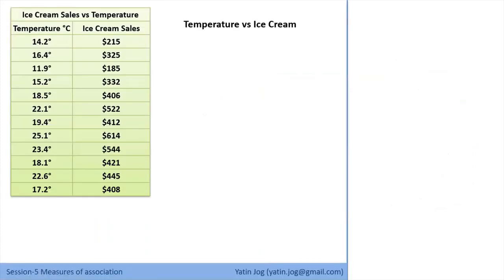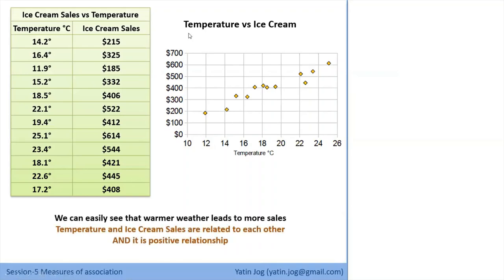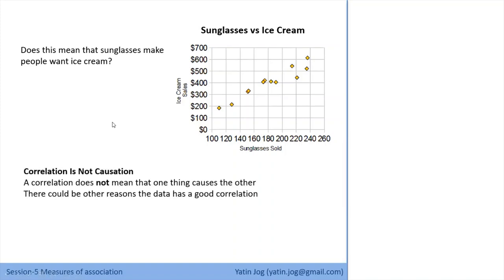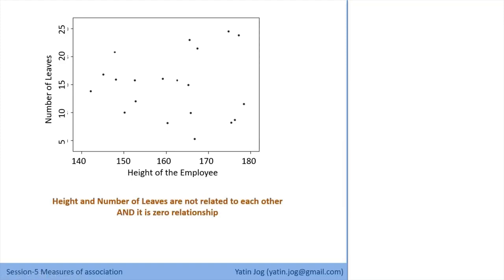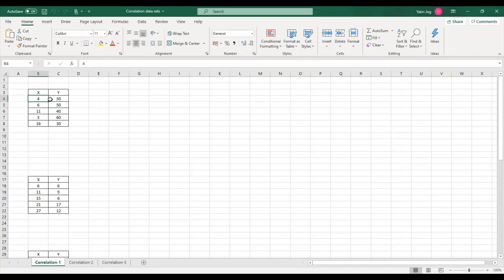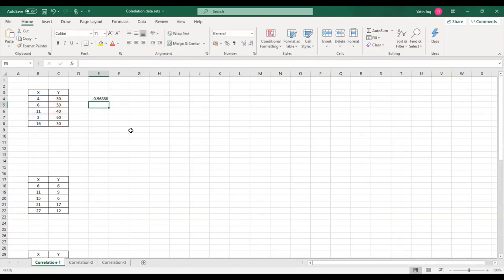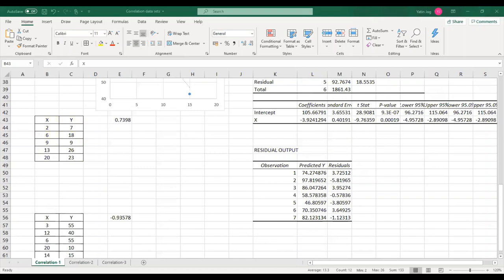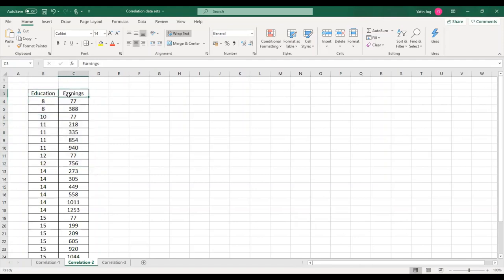Measures of Association - Correlation and Simple Regression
Data Analytics using Excel
Measures of Association

Covariance
Correlation
Scatter plot
Trend line
Residual analysis
Simple Regression